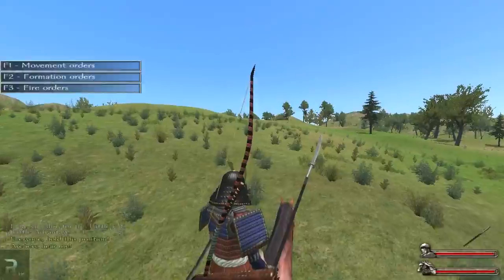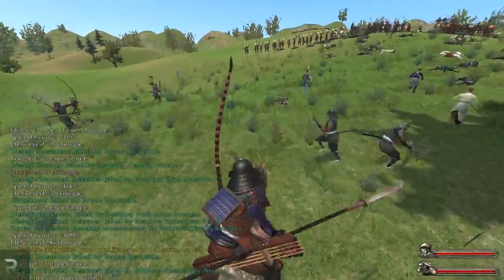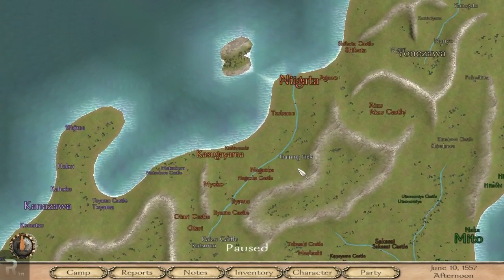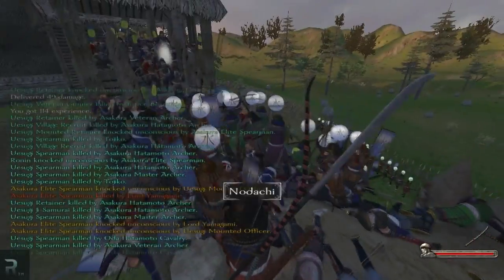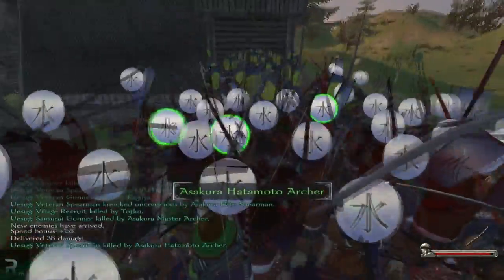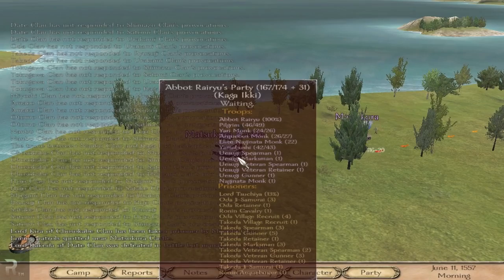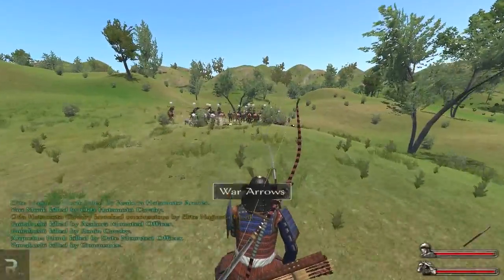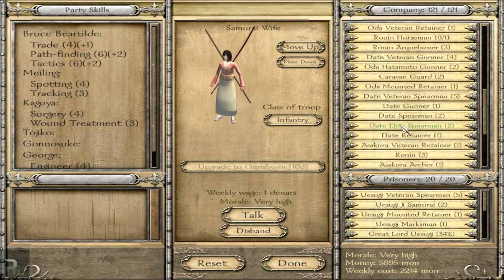Gekokujo 1.9 Update (Warband Mod) - Part 17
I play Gekokujo 1.9, the Mount & Blade: Warband mod set in the Sengoku period of Japan.

"Gekokujo is a mod for Mount and Blade Warband set in the Sengoku period of Japan. The name is a term often translated as "the low-ranked taking over from the high" and was chosen because it was a running theme during that era: from the illustrious Ouchi clan--a belligerent party in the Onin war--being displaced by the Mori (their vassals); to the rise of Toyotomi Hideyoshi (who began his career as a cook and sandal bearer); to the beginning of the Tokugawa shogunate itself (Ieyasu was an upstart who probably fabricated a claim of descent from the Minamoto clan--the only ones allowed to be granted the title of Shogun in the first place). As a player of Gekokujo, you will start from nothing and attempt to gain control of the entire country, making the title even more fitting."

Gekokujo 1.9 Update (Warband Mod) - Part

Gekokujo Japan Mount And Blade Warband Mod & Shogun Let's Play "Lets Play" Walkthrough HD Gameplay ReformistTM Reformist TM "Playthrough Part"  With Commentary Combat Video Game